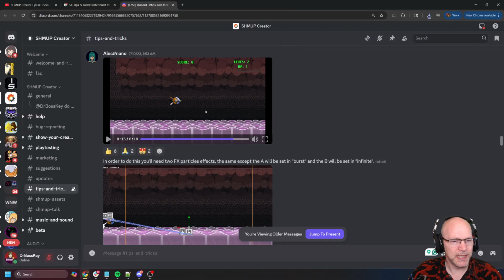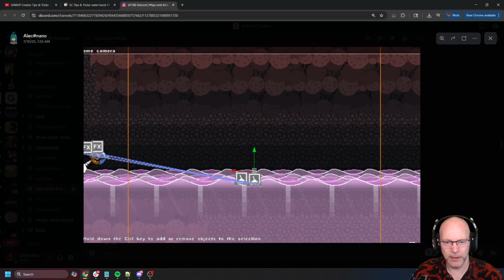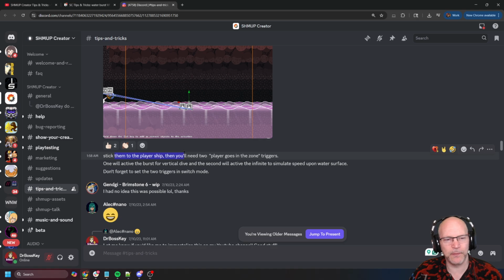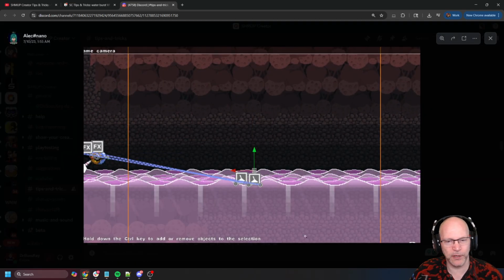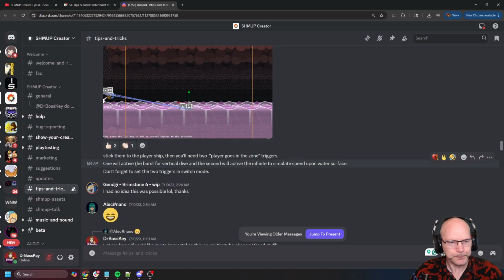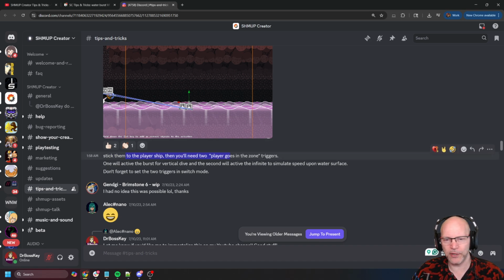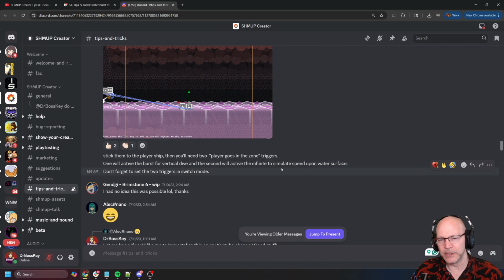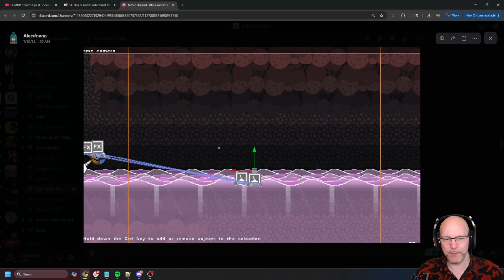Shmup Creator Tips & Tricks | Water surface splashes when the player breaks or skirts the surface